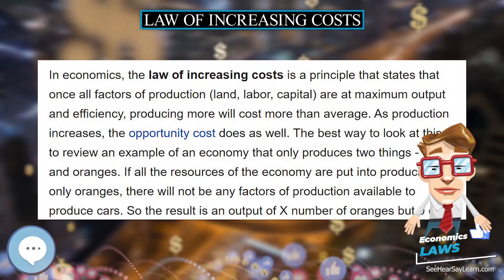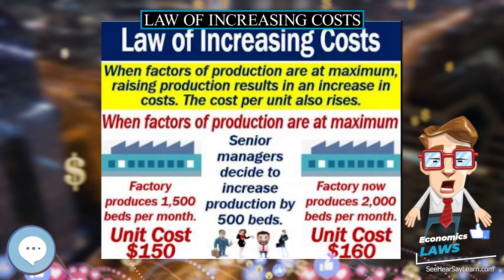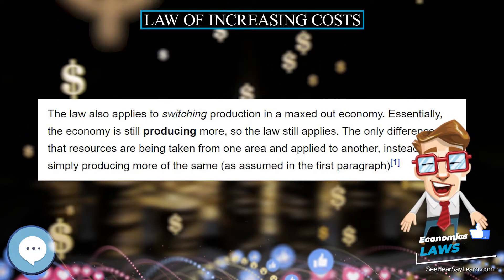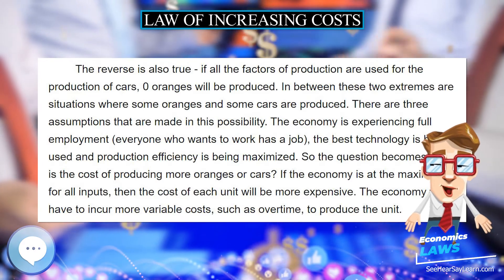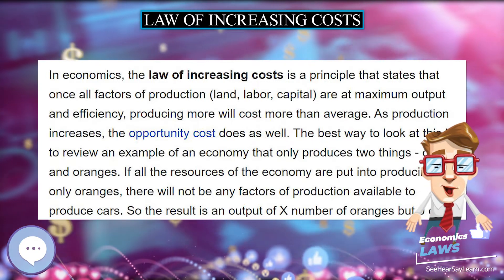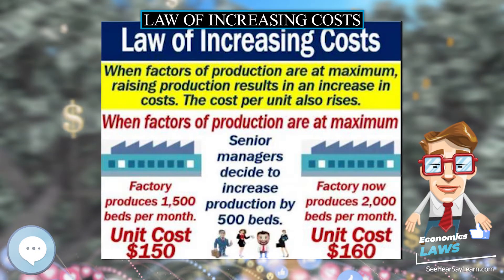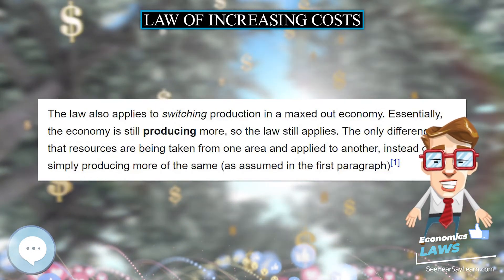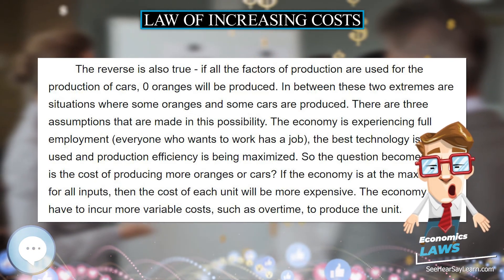Law of increasing costs 📈💲 ECONOMIC LAWS 💲📉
In this video series we're covering everything about ECONOMIC LAWS.

In economics, the law of increasing costs is a principle that states that once all factors of production (land, labor, capital) are at maximum output and efficiency, producing more will cost more than average. As production increases, the opportunity cost does as well. The best way to look at this is to review an example of an economy that only produces two things - cars and oranges. If all the resources of the economy are put into producing only oranges, there will not be any factors of production available to produce cars. So the result is an output of X number of oranges but 0 cars. The reverse is also true - if all the factors of production are used for the production of cars, 0 oranges will be produced. In between these two extremes are situations where some oranges and some cars are produced. There are three assumptions that are made in this possibility. The economy is experiencing full employment (everyone who wants to work has a job), the best technology is being used and production efficiency is being maximized. So the question becomes, what is the cost of producing more oranges or cars? If the economy is at the maximum for all inputs, then the cost of each unit will be more expensive. The economy will have to incur more variable costs, such as overtime, to produce the unit.